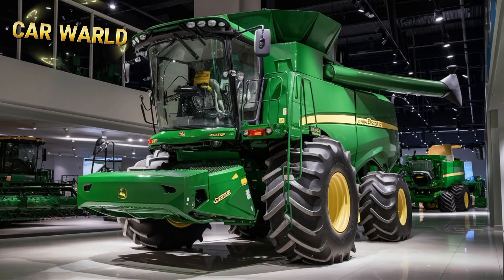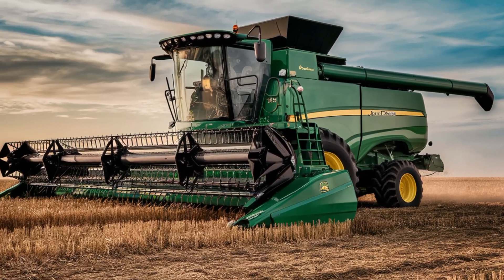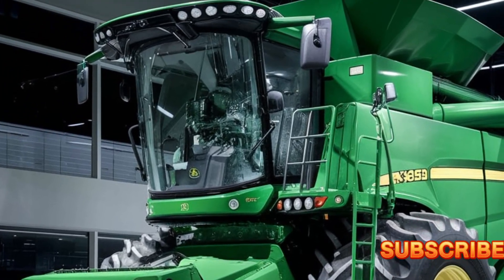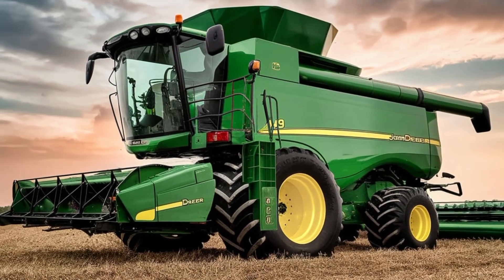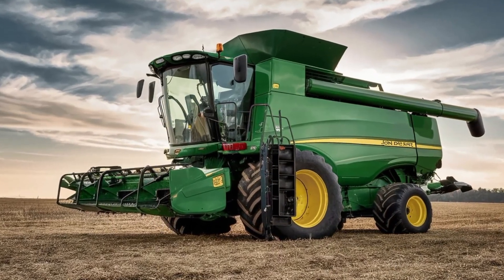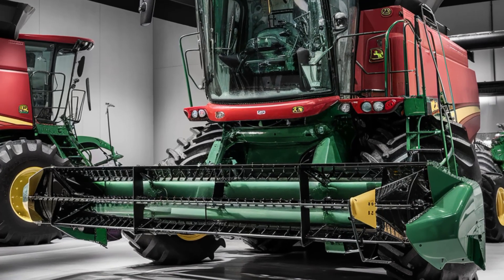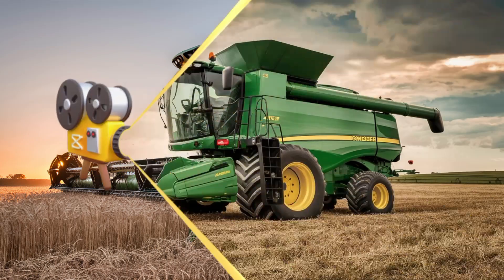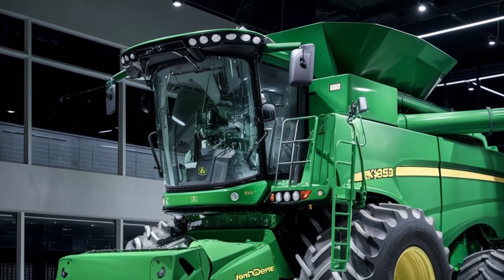2025 Revolutionizing Harvesting: John Deere X9 - 1450!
Revolutionizing Harvesting: John Deere X9 - 1450!

Experience the future of harvesting with the John Deere X9 - 1450, the largest and most powerful combine harvester in the world. With its unmatched capacity, advanced technology, and premium comfort, this machine is designed to revolutionize the way you harvest:

1. "Harvesting Redefined: John Deere X9 - 1450"
2. "The Beast of the Harvest: X9 - 1450"
3. "Unmatched Power: John Deere X9 - 1450"
4. "The Future of Harvesting: X9 - 1450"
5. "Harvest Like a Pro: John Deere X9 - 1450"
6. "The Largest of Them All: X9 - 1450"
7. "Revolutionizing Harvesting: John Deere X9 - 1450"
8. "The Ultimate Harvesting Machine: X9 - 1450"
9. "Size Matters: John Deere X9 - 1450"
10. "Harvesting on a Whole New Level: X9 - 1450"